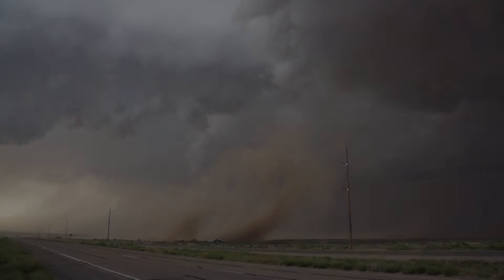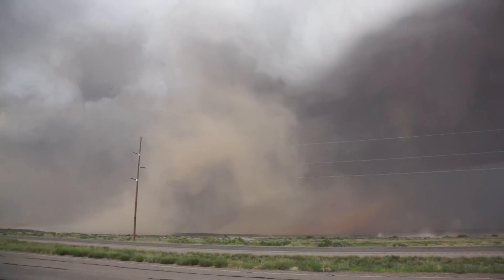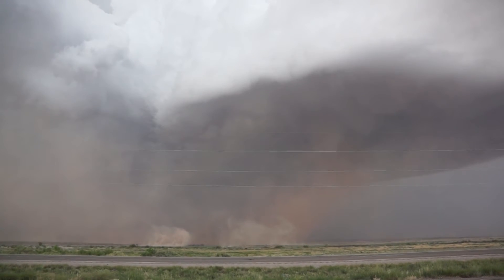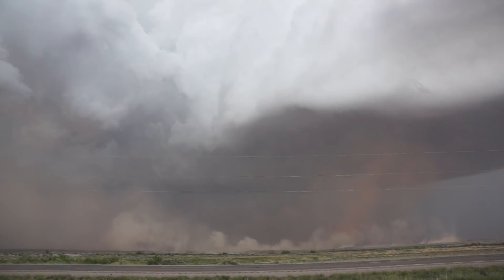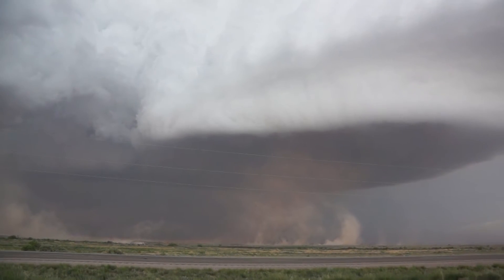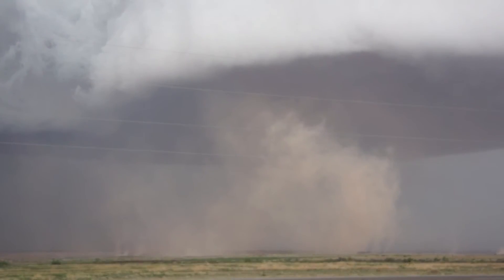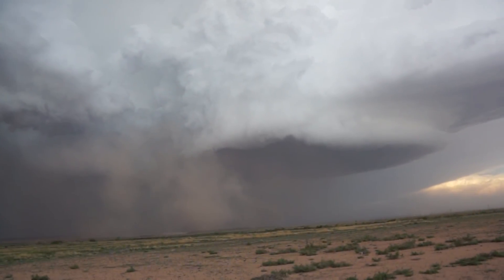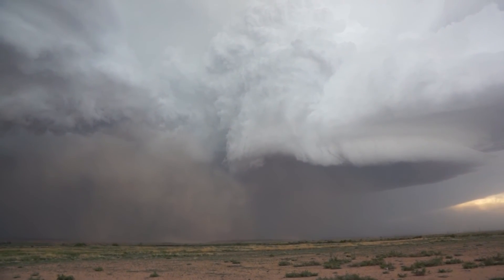Anticyclonic Tornado: Extreme Tornado Tours, 06/07/14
We were observing a gorgeous mesocyclone near Roswell, New Mexico when we noticed a tornado forming and soon realized that it was a rare anticyclonic tornado (1 out of 1,000 tornadoes). It was pretty amazing!